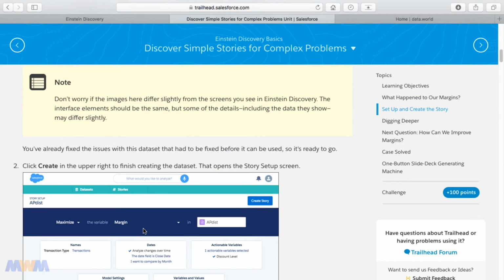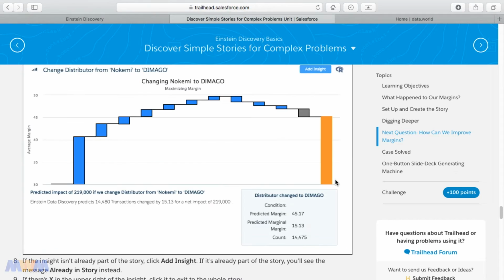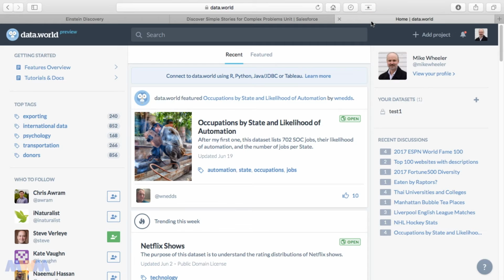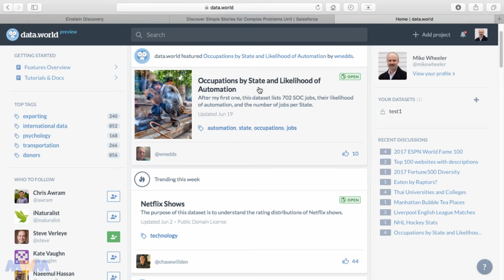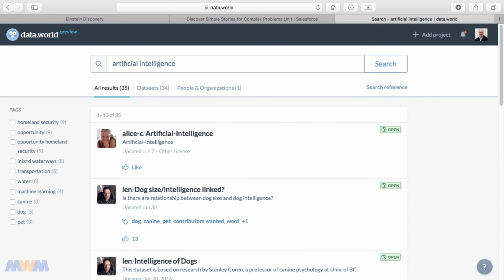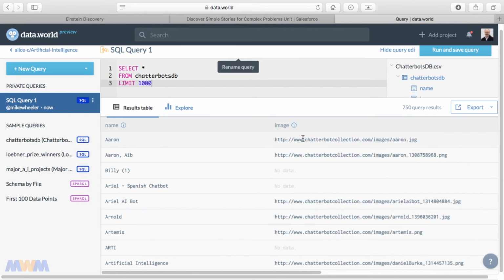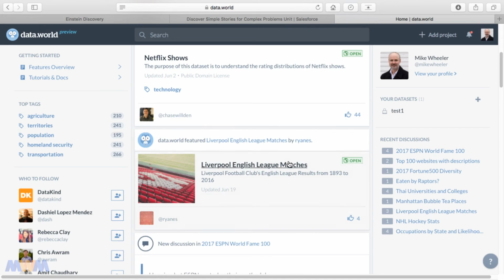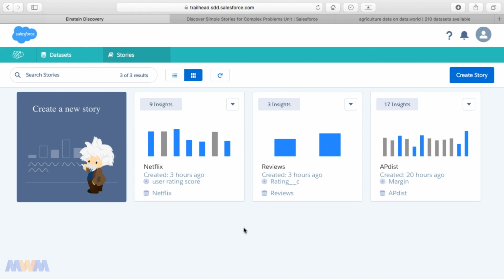Salesforce Einstein Discovery (22/23) Discover Simple Stories for Complex Problems Trail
From Salesforce Instructor Mike Wheeler

In this practice activity lecture, I show you the final pieces of the Trailhead trail. I also discuss other datasets and limits for number of rows with a minimum of at least a 1000 rows, encourage you to share good datasets that you have found in order to share with other students. ** There is a platform I like as much as Salesforce. It’s KARTRA **